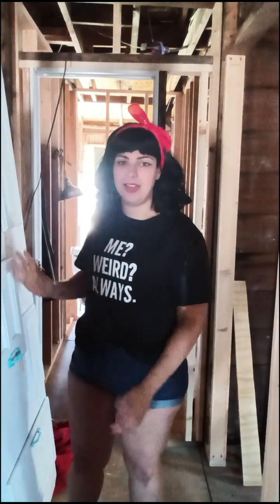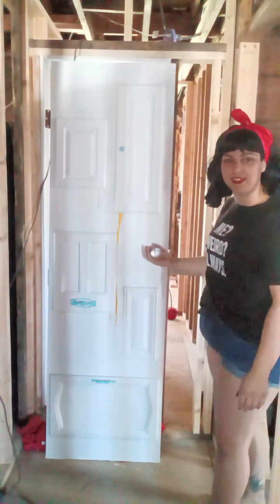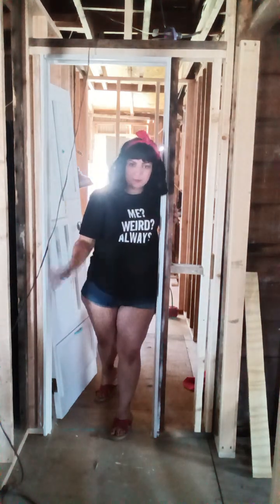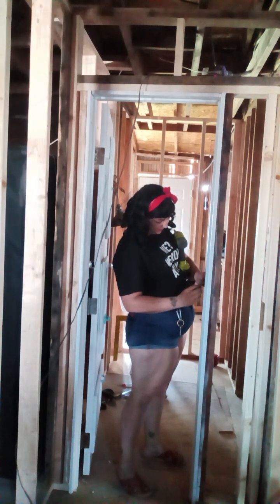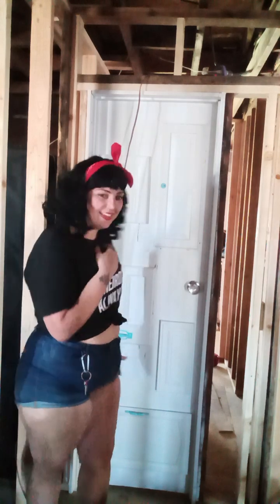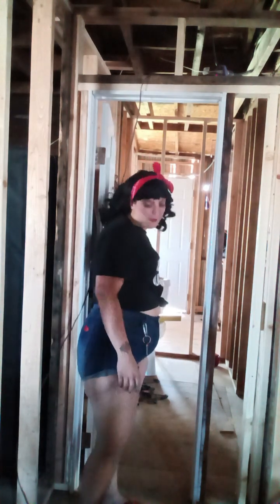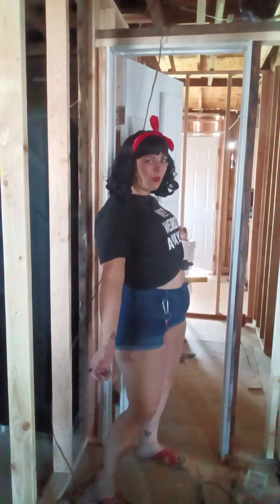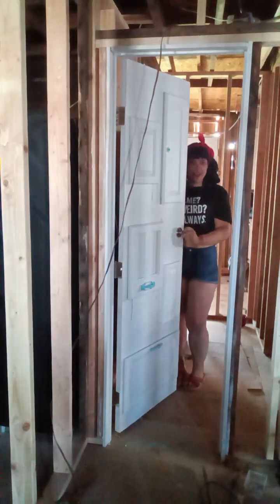Installing my Bathroom Door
I may not have walls, but at least I got a cool door!